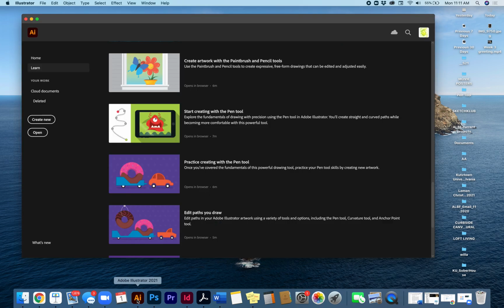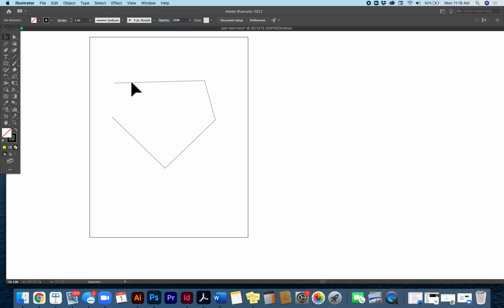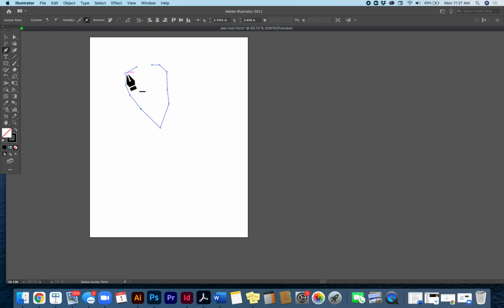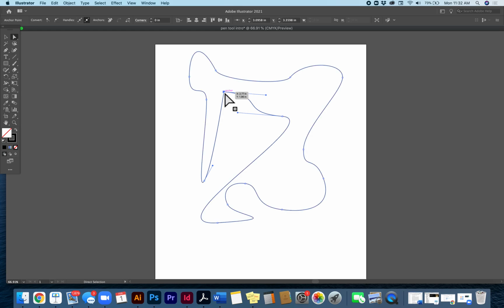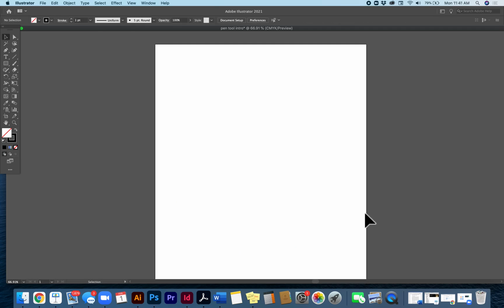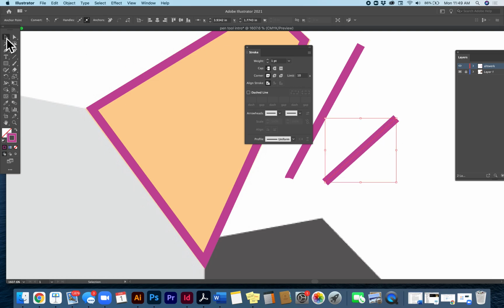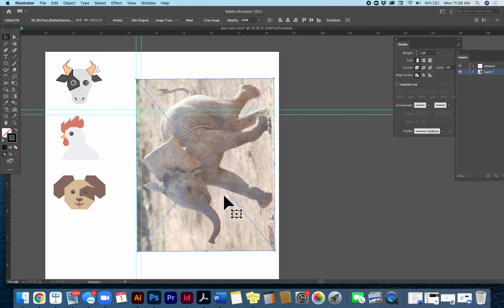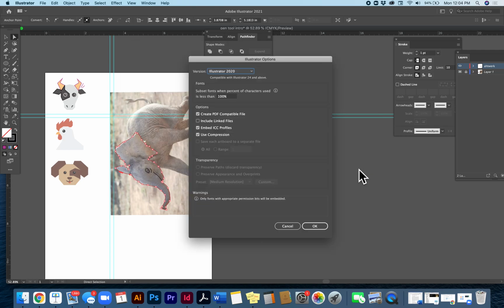CDE010 Exercise 4: Pen Tool Animals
Use straight and curved lines and shapes made with the PEN TOOL to create some nifty animals.